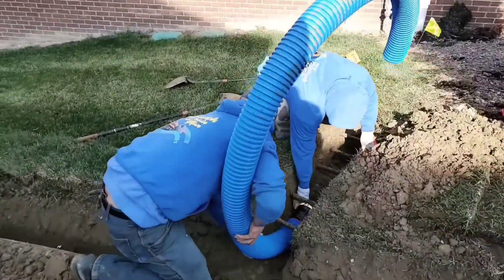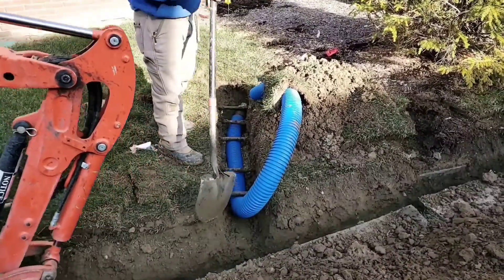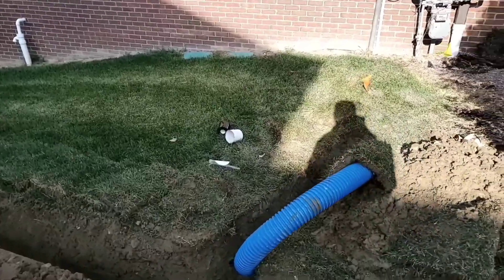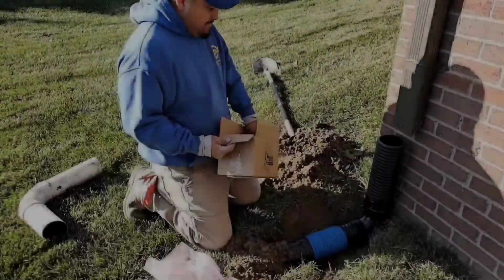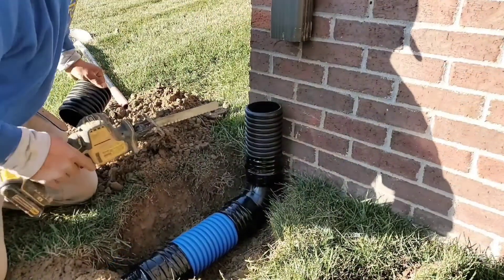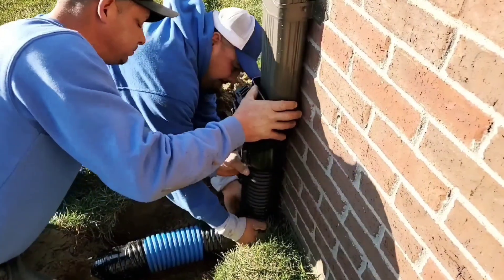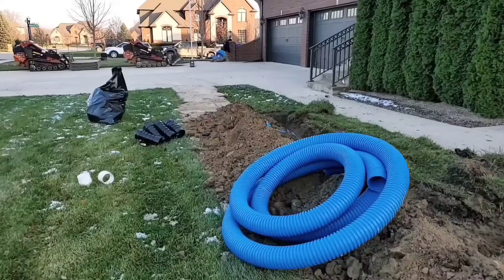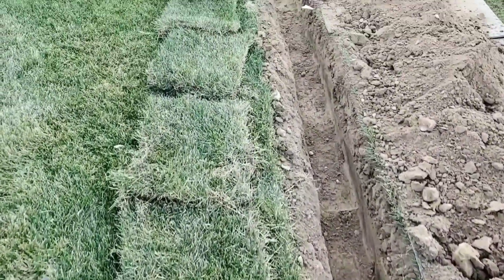DIY Pipe Selection For Underground Buried Downspout System Should Be......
Diyers Pipe Selection For Underground Buried Downspout System Should Be?

Underground Buried Downspout  - "When You Want It Done Right The First Time "  French Drain Man